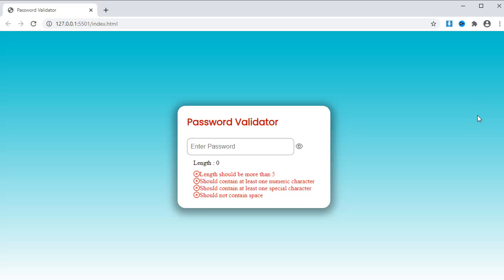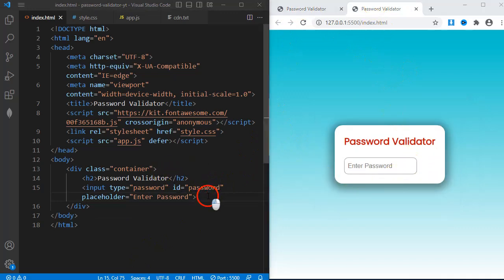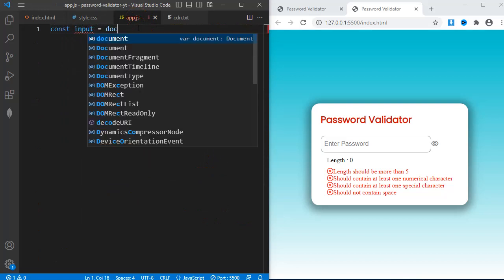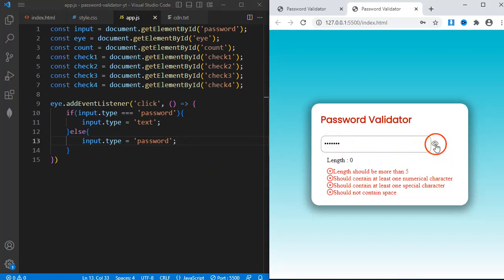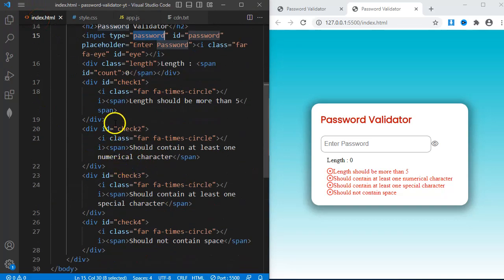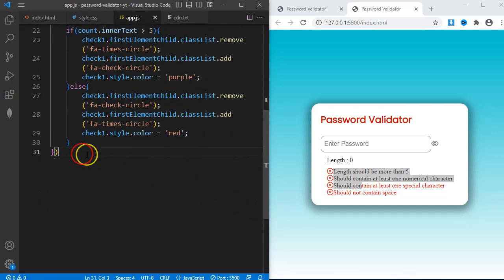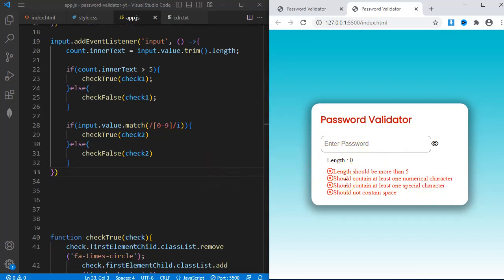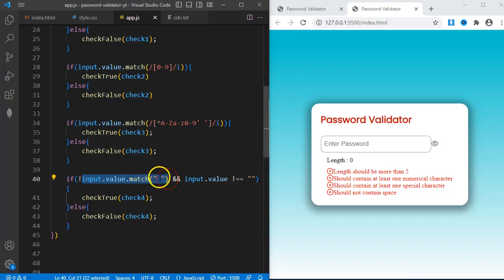How To Build Password Validation With HTML CSS and JavaScript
In this video, we learn how to build a password validation. It has 4 checklist which makes sure a user inputs a strong password.

Atomic Habits By James Clear
Compound Effect By Darren Hardy
Eat That Frog By Brian Tracy
The Psychology Of Money By Morgan Housel